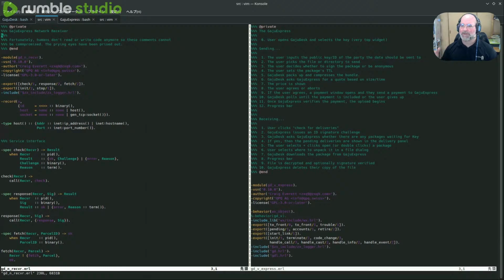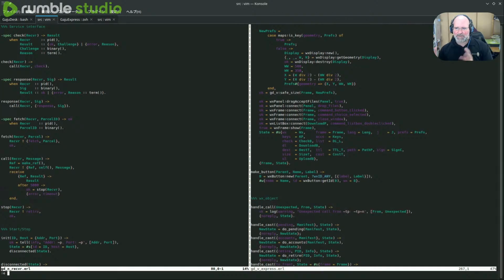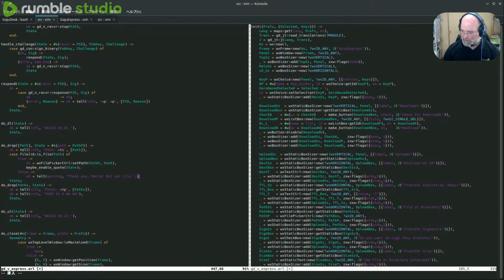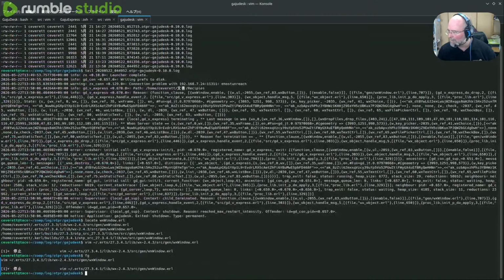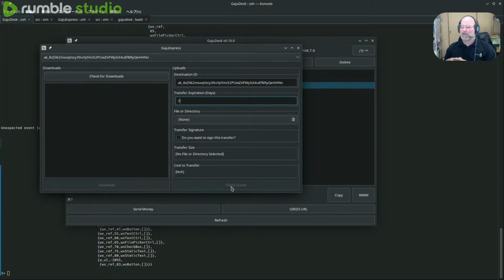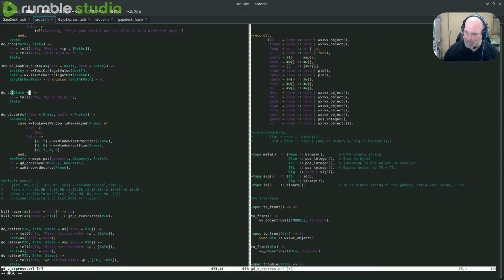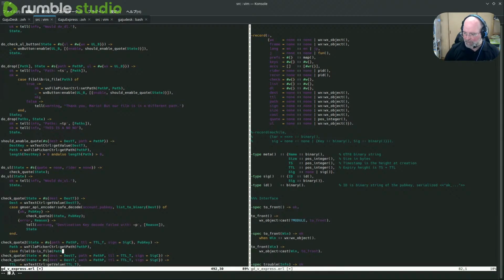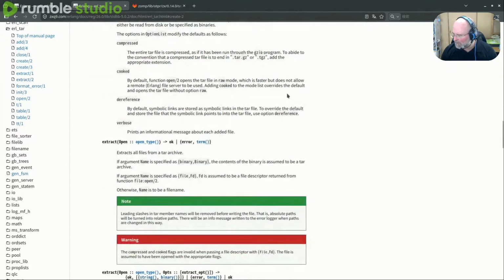Gajumaru 16: GajuExpress - Writing a secure data service from scratch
A problem that comes up over and over in the context of work is "how can I securely send a file so that nobody can capture its contents?" Everyone needs to do this at some point but there are almost zero ways of doing it that are readily accessible and verifiably secure, especially on the web, especially in the face of verifiably secure transfer services charging fees for their services, but those fees have to be quite high to justify even accepting credit card payments in the first place. You only need to send a file every so often, so it isn't worth bothering with, and everyone just kinda wings it with Google Drive or OneDrive or whatever, and oh boy oh boy are they happy when you do that (and so is the NSA).

Enter GajuDesk.

GajuDesk is a desktop key manager for the Gajumaru blockchain system. Because it handles blockchain keys, it can also handle encryption via the public half of a key pair and decryption via the secret half of a key pair. With these facilities in place we can create an integrated file sharing service that is totally secure from the outside and can also be a paid service that costs very little, priced in Gajus, and verified by the chain -- so we don't have to handle any private data at all, and also don't have to integrate with any payment provider! This is awesome.

So today I am writing the GajuExpress backend and tying it into the front-end GUI interface I built for it in GajuDesk over the weekend.

Q: How do I send a private file to my friend?
A: Use GajuDesk.
Q: How do I know they don't have an incentive to invade my privacy?
A: It is a paid service, not ad-based or part of an intel op.
Q: How is that paid for?
A; In Gajus, on chain.
Q: How do I get Gajus?
A: Buy them or mine them.